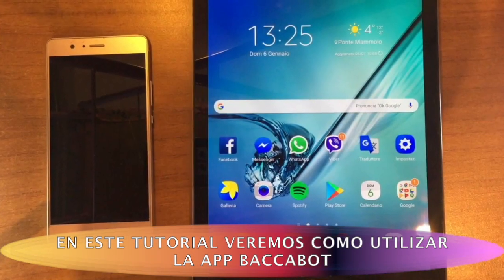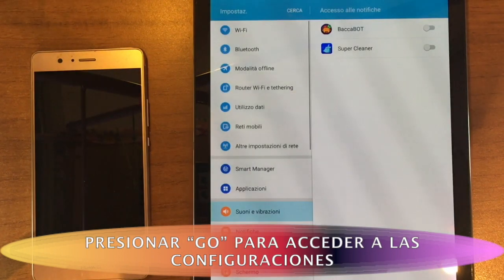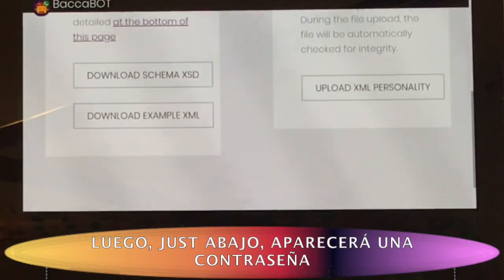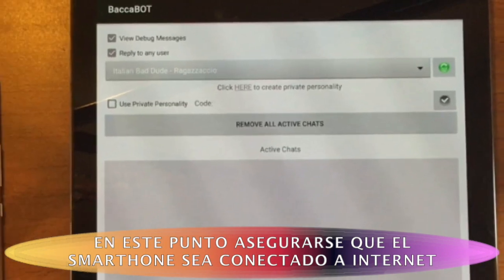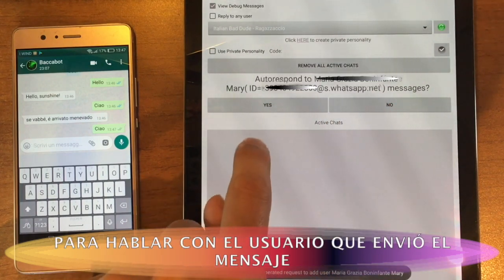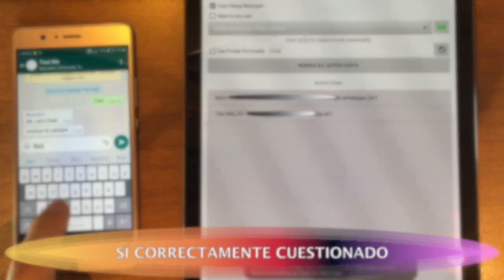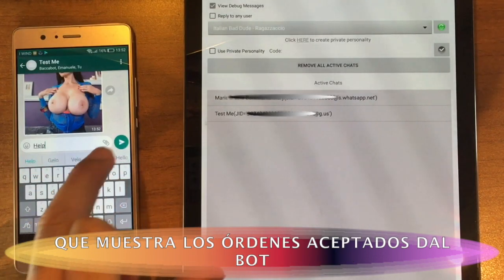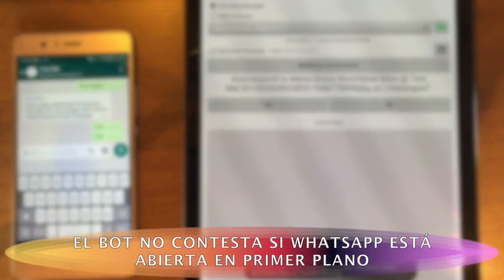Free BOT for Whatsapp ! BaccaBOT Tutorial ENG [Spanish subtitles]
With this tutorial you will learn how to use the BaccaBOT App with WhatsApp.
Some functions are equivalent to those found on Telegram BOT.
It's fully configurable, allowing to create private personality of the BOT.